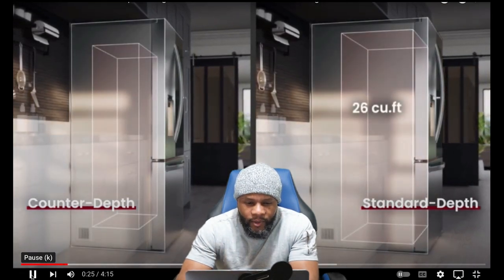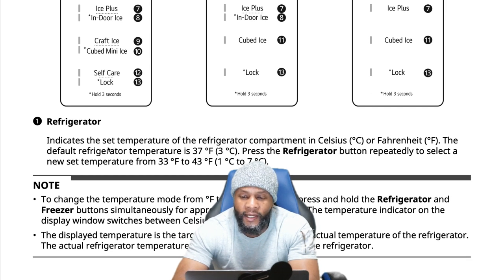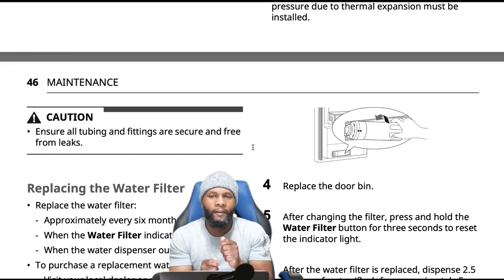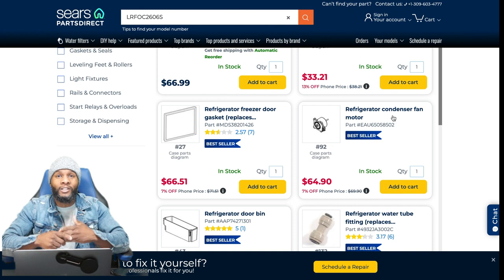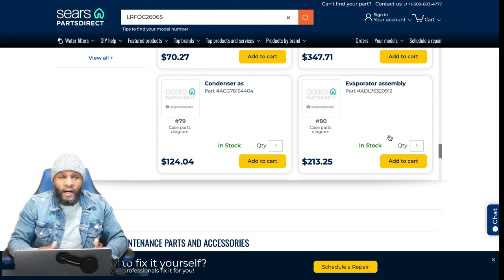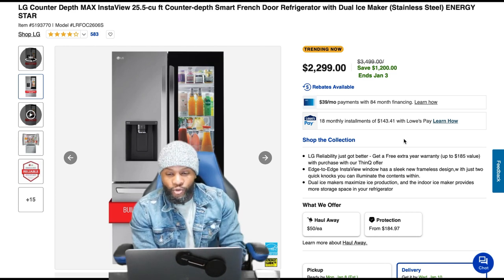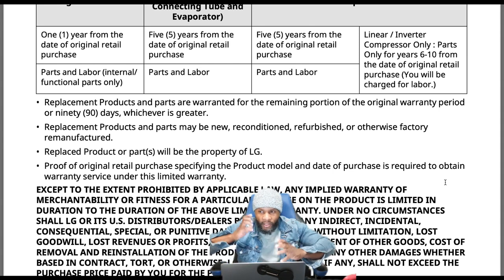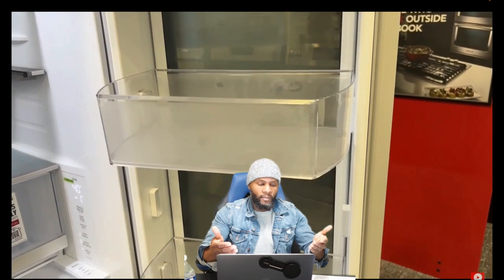LG French Door Counter-Depth Refrigerator best on the market in 2024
IPHONE 10XR

LIGHTS: ESDDI
MICROPHONE: RODE

MODEL NUMBER LRFOC2606S

Time stamp

00:00 intro
0:15 function and features
23:42- cost per repair (parts)
41:57 price how much it’s going to cost you
46:20 warranty
54:39 final review grade 4.75

With Counter-Depth MAX, LG offers the capacity you typically get in a standard-depth refrigerator with the built-in look of a counter-depth. Stock up with room to store it all—then spot what you need in an instant with two quick knocks on the InstaView window. The convenient internal dispenser offers easy access to filtered water while providing a sleek front with no visible dispenser.

See more...
LG
Ultra Large Counter-Depth Capacity (25.5 cu. ft.)
LG delivers the ultra-large, 25.5 cu. ft. capacity of a standard-depth fridge packaged in a counter-depth design for a seamless, built-in look. Stock up on everything you need and enjoy 25% more space¹ for your family's favorite foods and drinks.

Counter Depth
Enjoy a built-in look with the counter depth feature on this LG Counter-Depth MAX refrigerator. Thanks to its slightly shallower depth, it can stand flush with your countertop for a sleek look.

Edge-to-Edge InstaView Design
Our latest InstaView window is 23% larger with a tinted, frameless edge-to-edge design—so now you can see even more with just two quick knocks on the glass panel.

See your favorites in an instant without ever opening the door, from drinks to frequently used condiments to snacks for the kids.

ThinQ Care
Keep your appliances running smoothly with ThinQ Care, now in the ThinQ app. Get notifications about usage, maintenance, plus early diagnosis right on your phone. ThinQ Care will help you understand your appliance needs, avoid potential problems, and keep your appliance running its best.

Tall Ice and Water Dispenser
From pitchers to pint glasses, finally an ice and water dispenser that can accommodate just about any container. The water and ice dispenser in this LG French Door refrigerator is among the tallest around, measuring in at an ultra-accommodating 12.6 inches.

Slim SpacePlus Ice System
Ice makers are great, but not if it means you can't fit all of your food in the fridge. The Slim SpacePlus Ice System provides the most shelf space² and allows even more space for door bins.

Linear Cooling
You go all out when it comes to choosing fresh foods for your family—LG Linear Cooling helps you keep them that way.

The Linear Compressor reacts quickly to maintain temperatures within 1°F of the setting, to keep produce fresher up to 2X longer³ and helps preserve all foods fresh and flavorful.

Door Cooling+
Located in the top of the fresh food section, the Door Cooling+ vent extends the reach of LG’s Smart Cooling system. Blasts of cool air reach all areas of the refrigerator—including the door—to help maintain consistent temperatures from top to bottom.

It helps keep all foods fresh and flavorful and keeps produce fresh up to 2X longer.⁴

2 Crispers and Glide N' Serve Drawer
The 2 crisper drawers gives you easy access to your fruits, vegetables and beverages. This refrigerator also features a full-width Glide N' Serve drawer, making it easy to find some space for all that food you want to keep fresh.

PrintProof Finish
Now you can have all of the things you love about stainless, without the need for special cleaners or constant attention. LG’s PrintProof finish resists fingerprints and smudges for a distinctive kitchen that handles real-life in style.

Premium LED Lighting
LED panels located inside the refrigerator provide an exceptionally bright interior and saves energy over traditional lighting.

ThinQ Technology
From making extra ice for tonight’s dinner party while you’re at work to adjusting temperatures with simple voice commands, LG refrigerators with ThinQ technology will change the way you think – and the way you live.